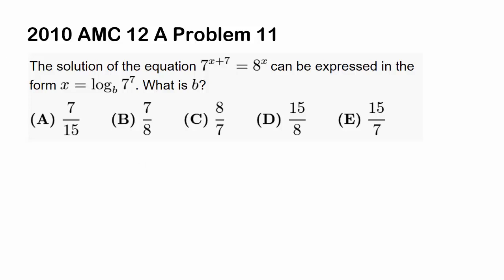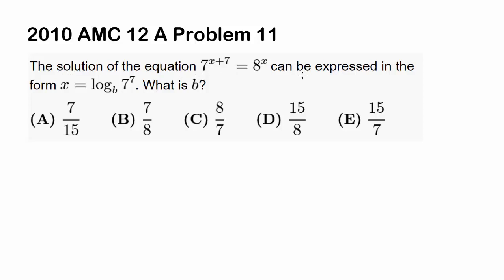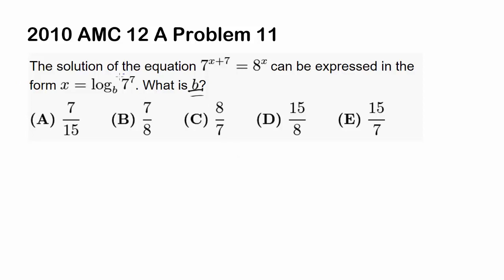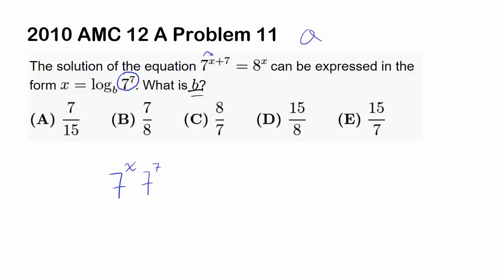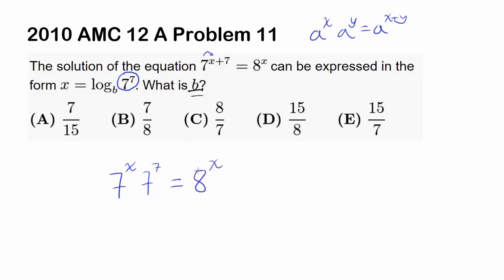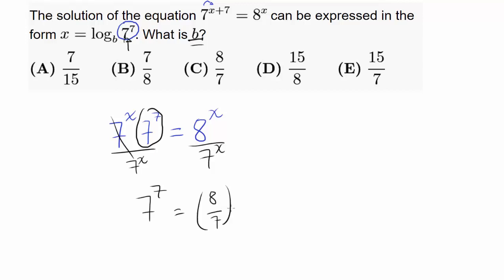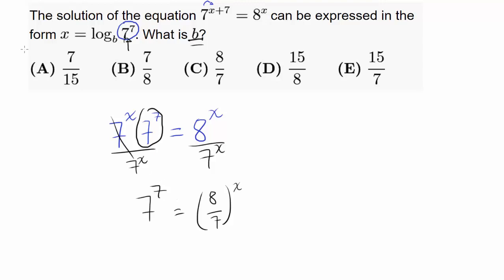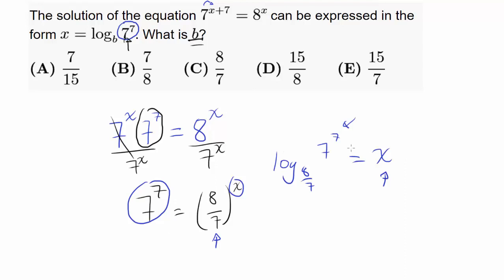2010 AMC 12 A Problem 11 (Logarithms, Exponents)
Let's convert exponential form to logarithmic form using properties of exponents.